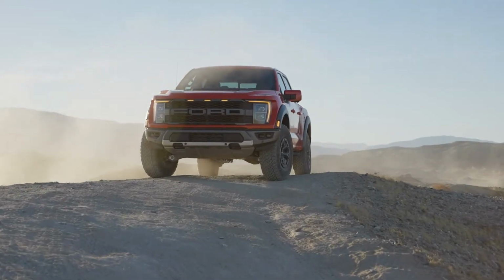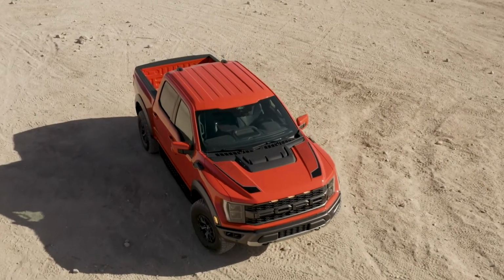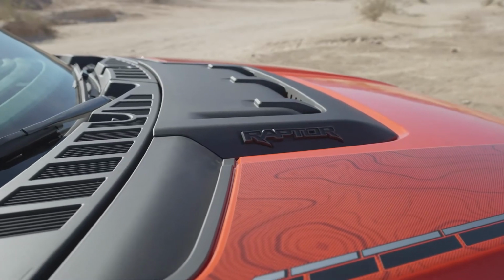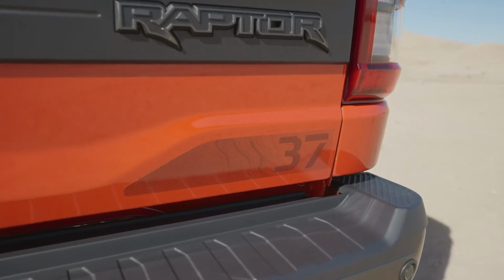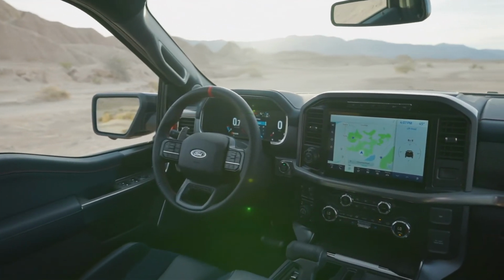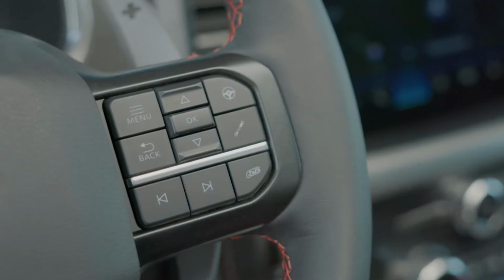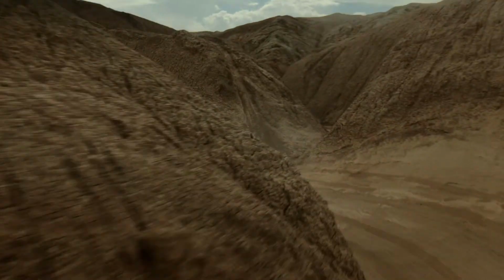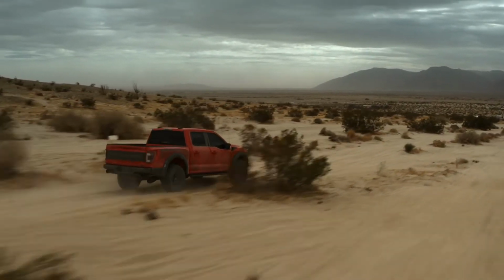2021 Ford F-150 Raptor - Walkaround | NewsAuto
2021 Ford F-150 Raptor truck seen on the road, from outside and inside. The vehicle has  3.5-liter EcoBoost engine.
The new 2021 Raptor is equipped with a third-generation twin-turbo 3.5-liter EcoBoost high-output engine delivering torque low in the rev range right where it counts (presumably packing at least 450 horsepower). It features state-of-the-art turbos and 10.5:1 compression ratio as well as new high-power fans built into the cooling system to ensure intense off-roading sessions never end too early. With its standard 36-gallon capacity, Raptor has a projected EPA-estimated range of more than 500 miles on a full tank of gas.
The Ford-built 10-speed automatic transmission upgraded with next-generation controls is bolted to an innovative torque-on-demand transfer case. A standard electronic locking rear differential and available TORSEN® front limited-slip differential are fitted with final drive ratios. Maximum payload increases by 200 pounds, to 1,400 pounds, while maximum towing also increases 200 pounds, to 8,200 pounds of conventional towing.
The 2021 F-150 Raptor will be assembled at Ford’s Dearborn Truck Plant in Dearborn, Michigan, and available in showrooms this summer.